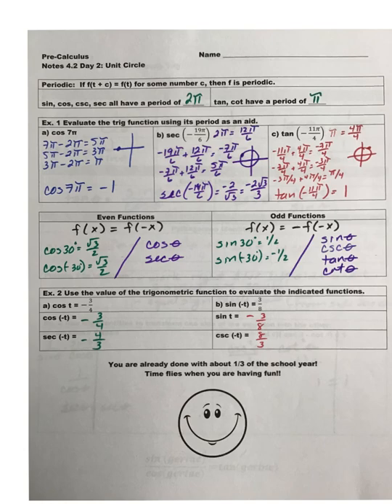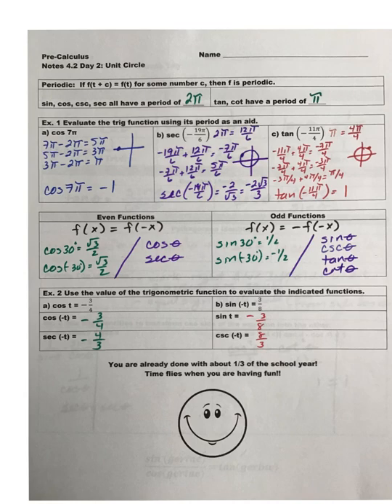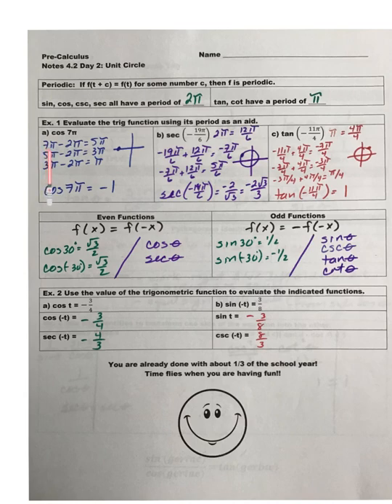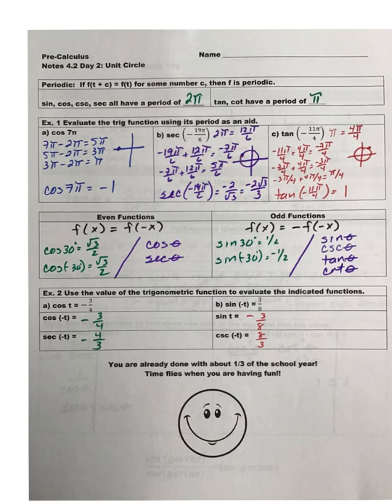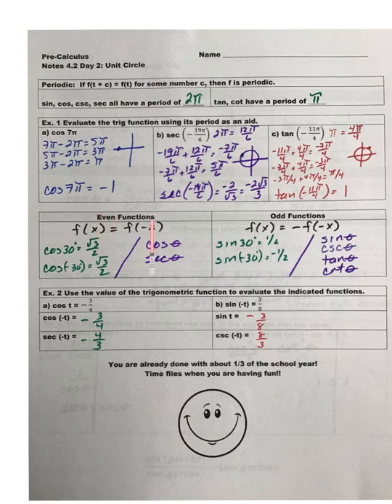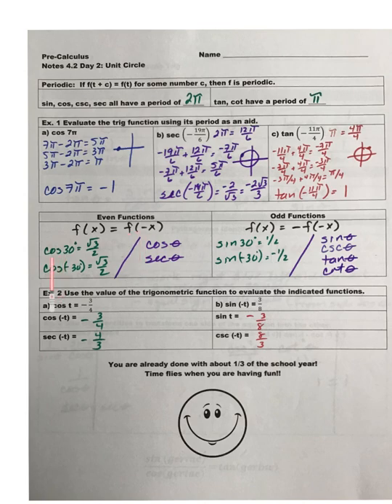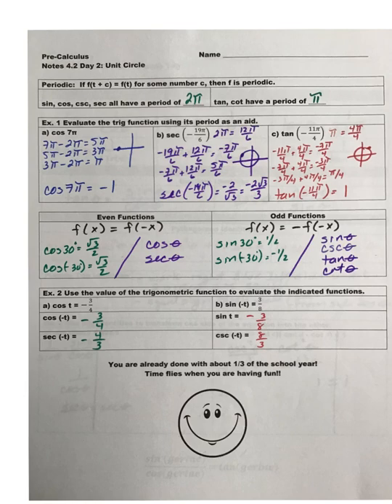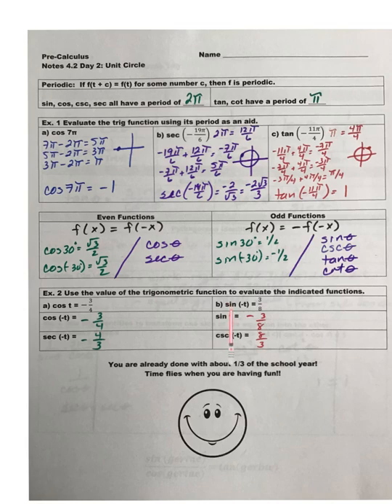4.2 Unit Circle Notes Day 2